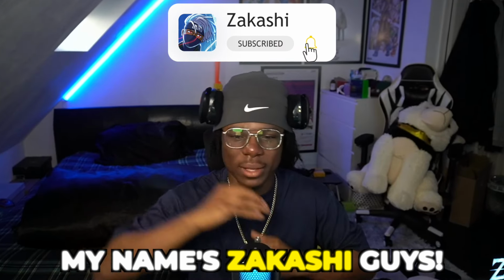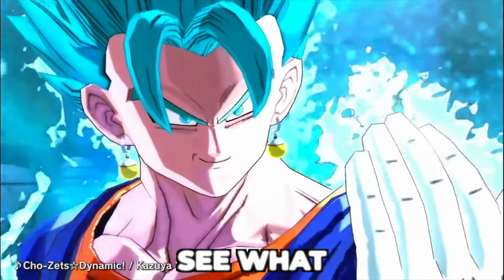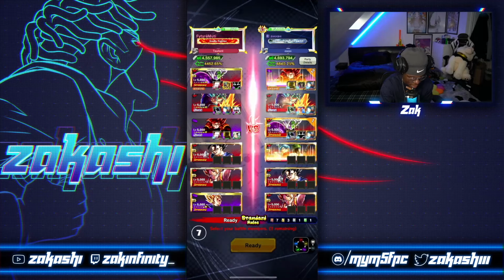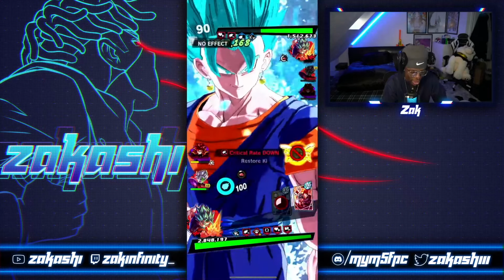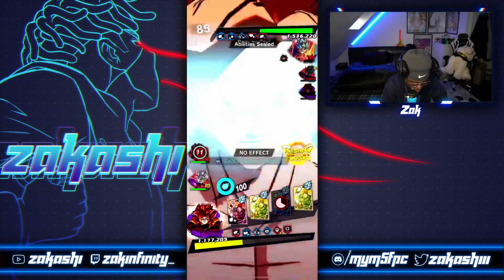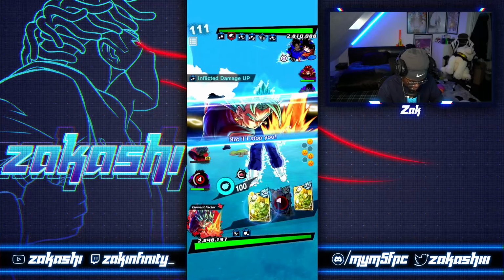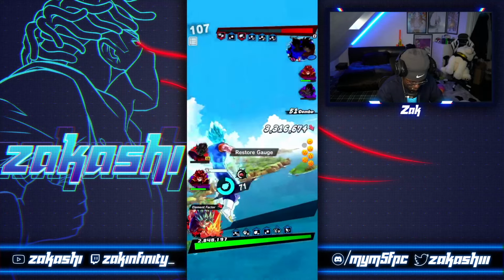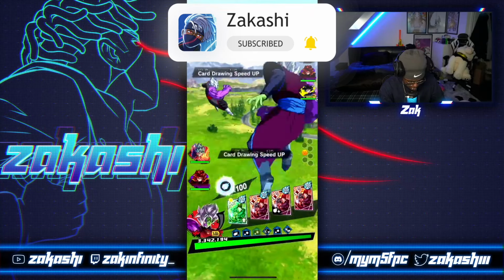ULTRA VEGITO BLUE The BEST AGING ULTRA RETURNS For The 6th ANNIVERSARY! (Dragon Ball Legends)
00:00 - Team Formation & Equipments
01:04 - Game 1 (Rat Game)
05:01 - Game 2
09:57 - Game 3
13:33 - Game 4
17:59 - Genuine Thoughts! SUBSCRIBE!
What I use to RECORD:
► APowerMirror
► Streamlabs OBS